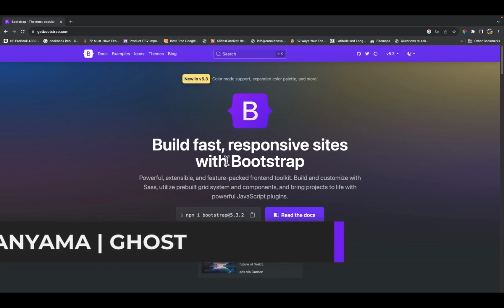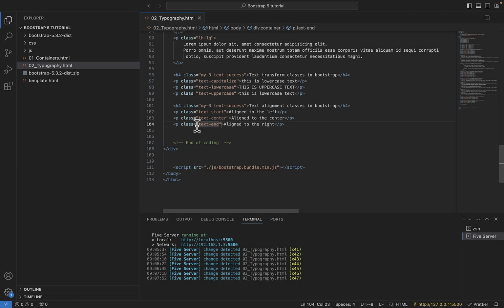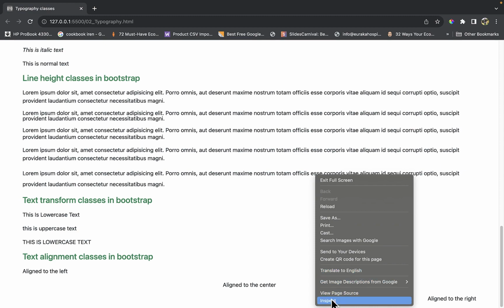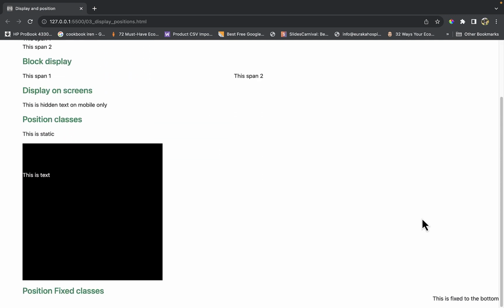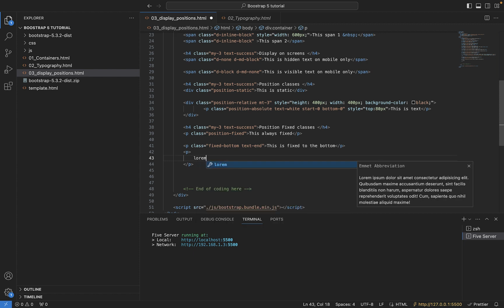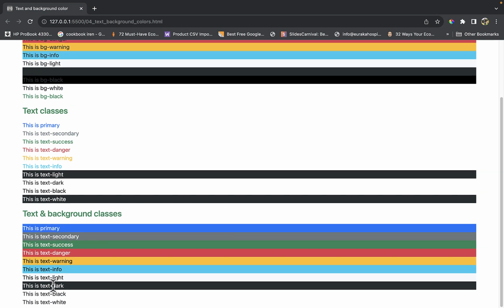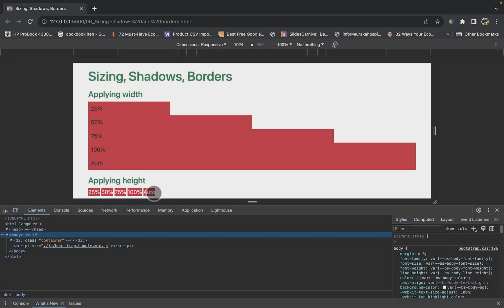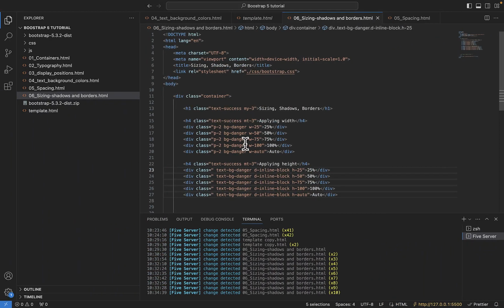00 Bootstrap 5 essential training - What you will learn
This an essential training series to cover the following in the bootstrap 5 framework:
1) What is bootstrap?
2) How to install bootstrap
3) What are containers in bootstrap and how are they used?
4) The different typography classes in bootstrap 5
5) Display and positioning in bootstrap 5
6) Text and background colors in bootstrap 5
7) Spacing in bootstrap
8) Sizing, borders and shadow
9) Breakpoints
10) Buttons in bootstrap
11) Navbar in bootstrap 5
12) What is the bootstrap grid?
13) Flexbox and how it works in bootstrap
14) Cards and how they are used
15) Badges and lists groups
16) Forms and how to handle them in bootstrap
17) Alerts and progress bars
18) Tables
19) Pagination and breadcrumbs
20) Css Utilities in Bootstrap
21) Dropdown
22) Accordions in Bootstrap
23)Carousel in Bootstrap
24) Modals in Bootstrap
25) What next after this tutorial series?